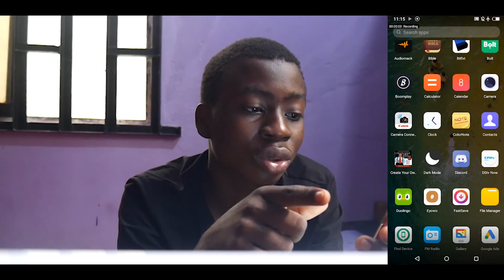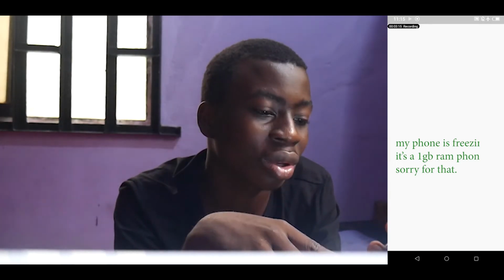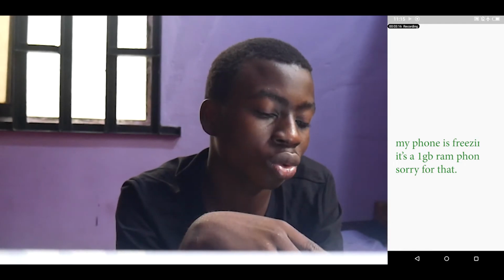WHAT'S ON MY SMARTPHONE?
In this video, i talked about the app i use daily on my smartphone (iTel S15).